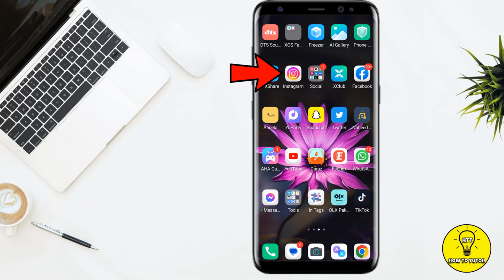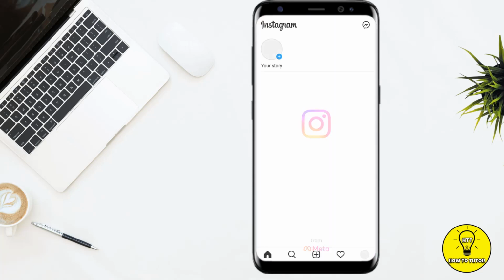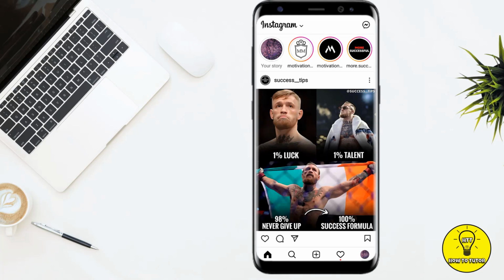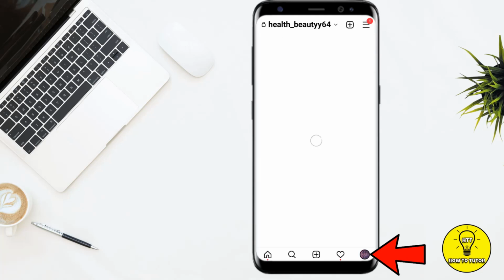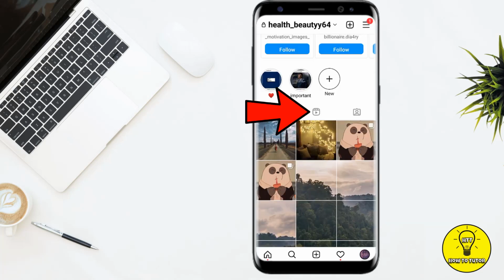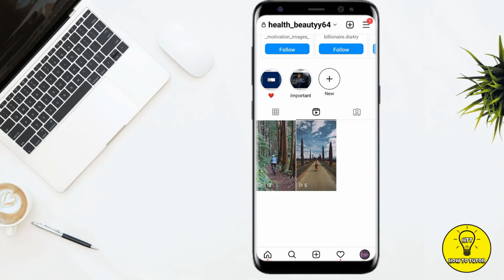How to Archive Instagram Reels 2022 (Latest)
In this video we will teach you "How to archive Instagram Reels 2022"

You can also search this video via:

- How to archive Instagram Reels 2022